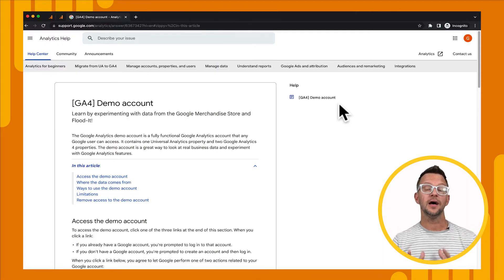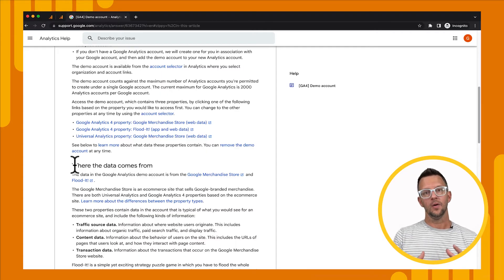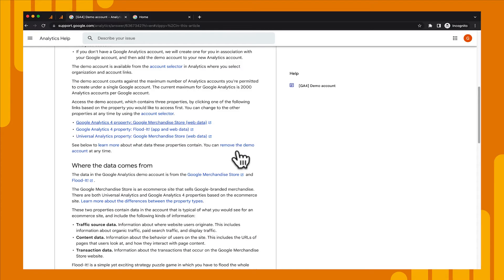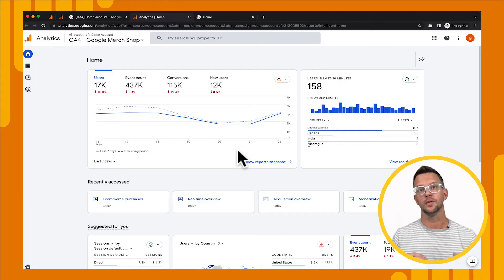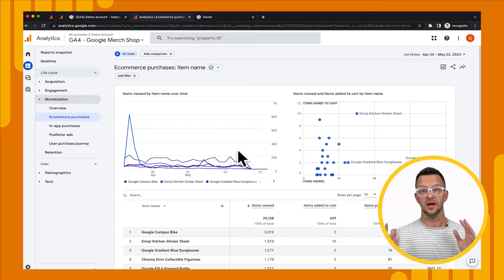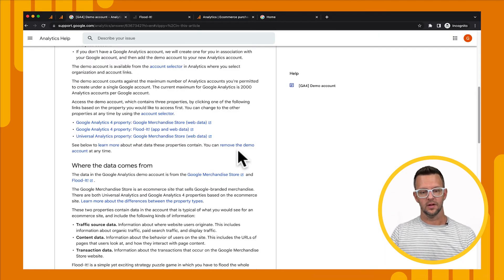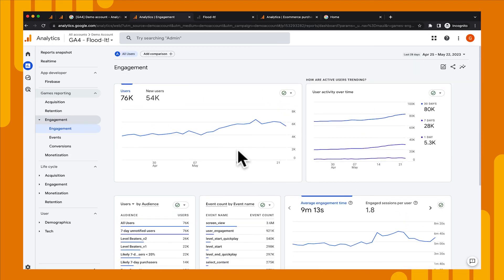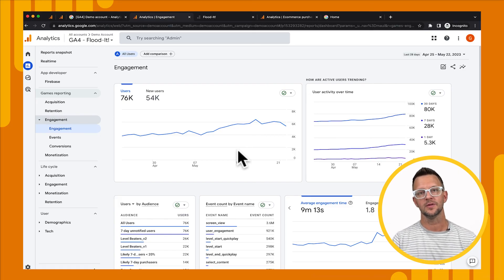Demo Account in Google Analytics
The Google Analytics demo account is a fully functional Google Analytics account that any Google user can access. It contains two Google Analytics properties and provides a great way to look at real business data and experiment with Google Analytics features. This video shows you how to access and use the two properties in the Google Analytics demo account.

Chapters:
0:00 - Introduction
0:52 - Access the demo account
2:11 - The Google Merchandise Store
3:43 - The Flood-It App
4:38 - Conclusion